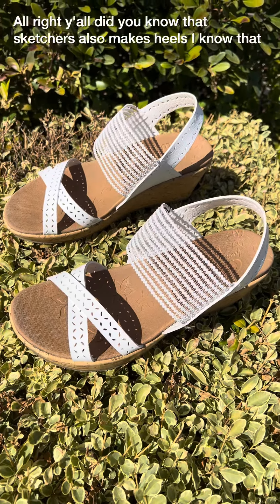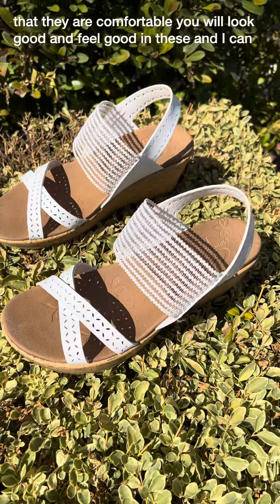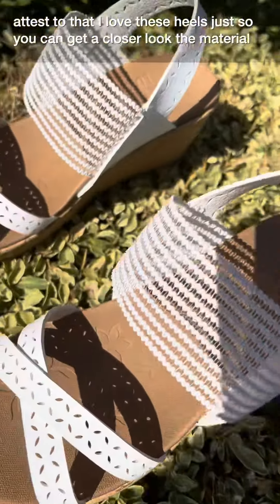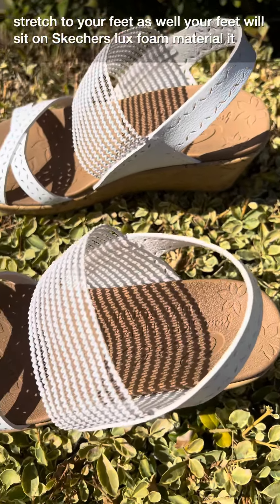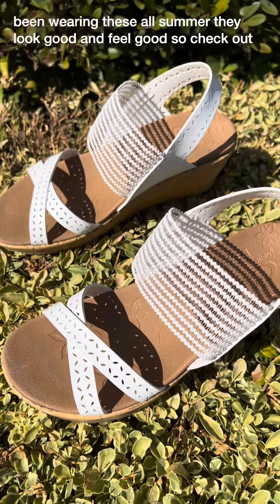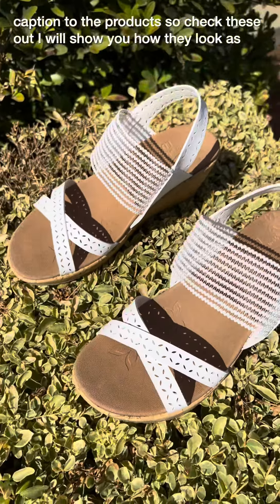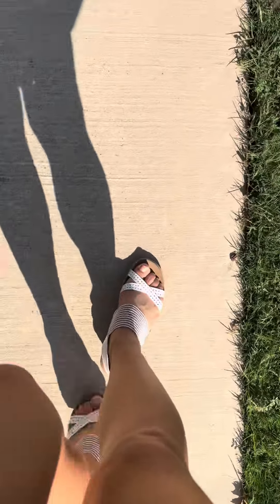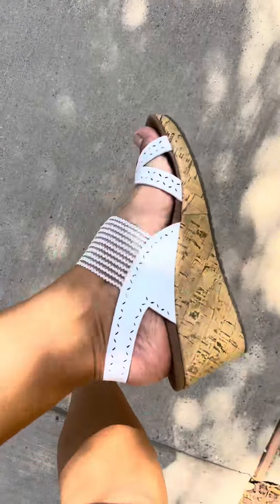SKETCHERS SELLS COMFY WEDGE SANDALS!! Beverlee - Fancy Sips REVIEW